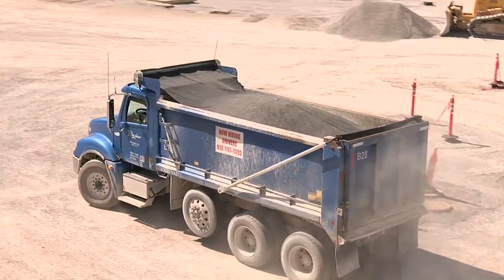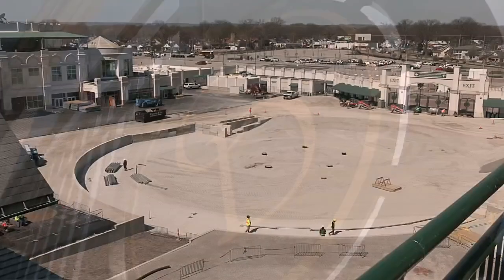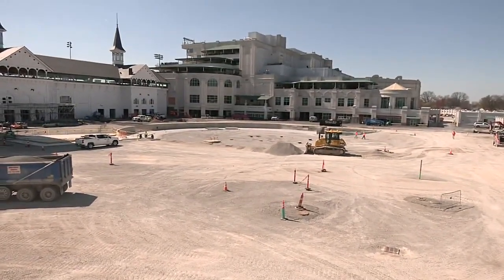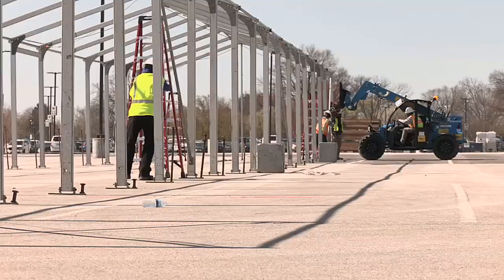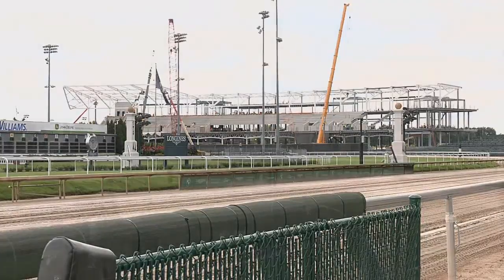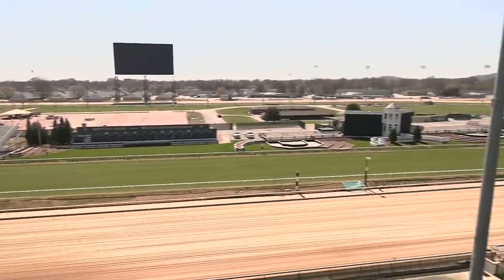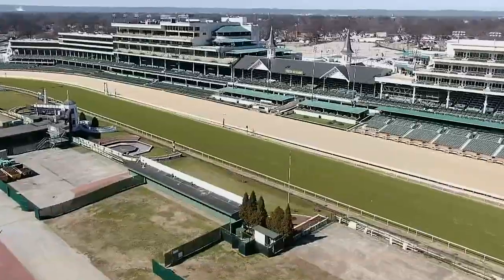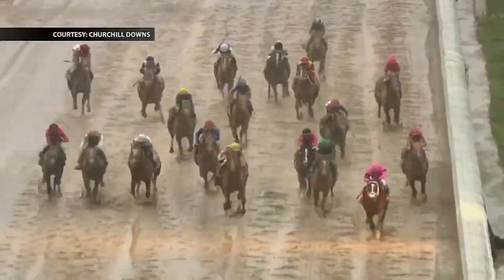Churchill Downs nearing completion of First Turn project ahead of Kentucky Derby 149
Churchill Downs is in the midst of a $300 million project that will enhance the venue for years to come.